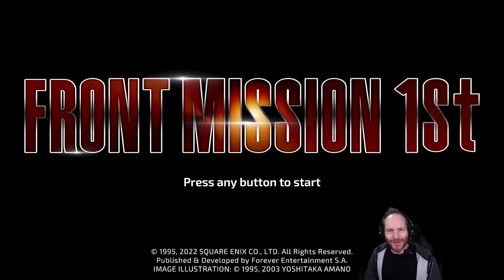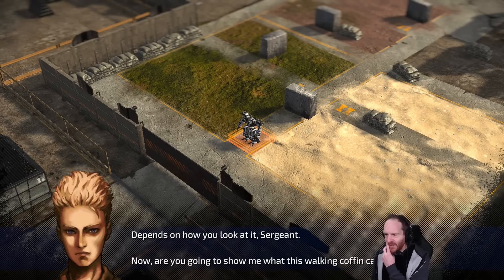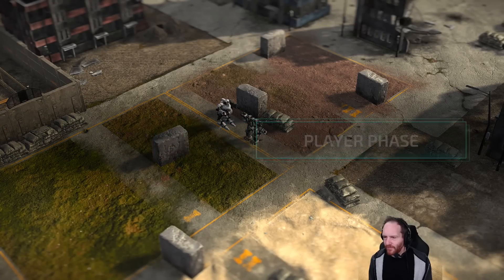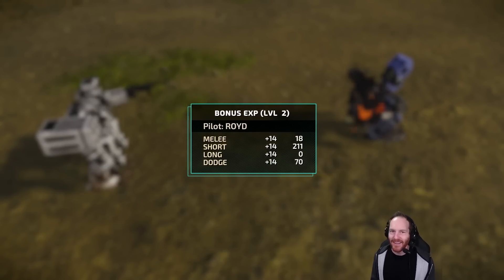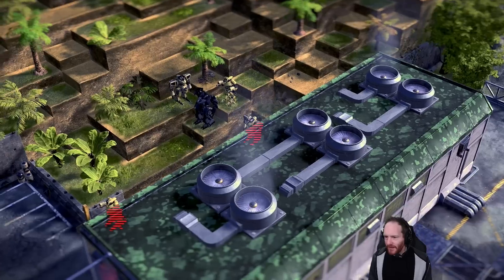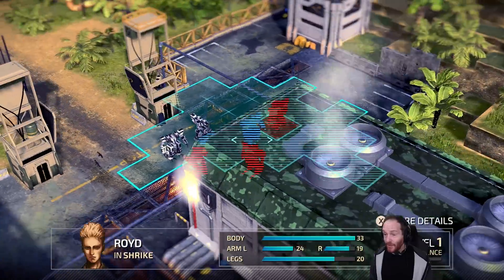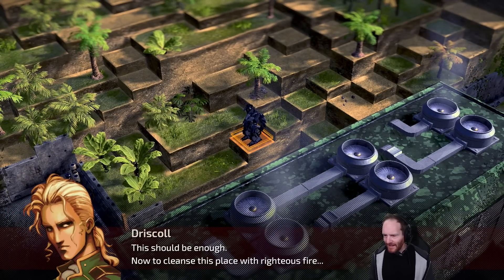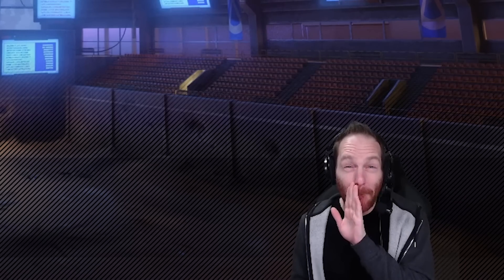Let's Play Front Mission 1st: Remake - Switch Gameplay - IT WILL MECH YOUR DAY! (Sponsored Content)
Join first time Front Mission player, Ian Higton as he tries out the brand new Front Mission 1st Remake gameplay for the Nintendo Switch! Classic Front Mission gameplay makes a come back in this new remake that features a modern mode with improved controls and a fully orchestrated soundtrack based on that of the original! Watch Front Mission 1st Remake Switch Gameplay here!